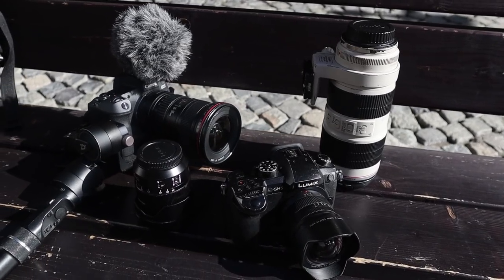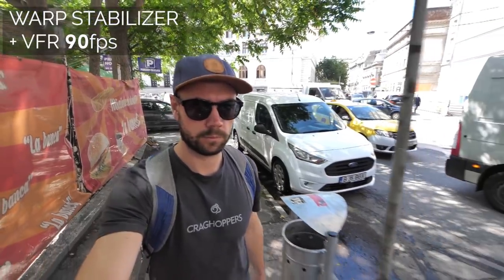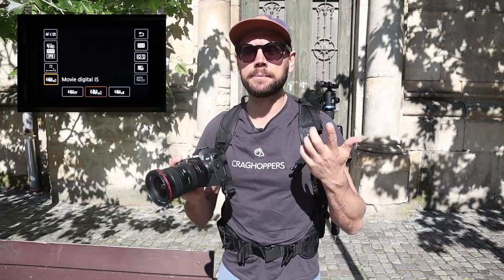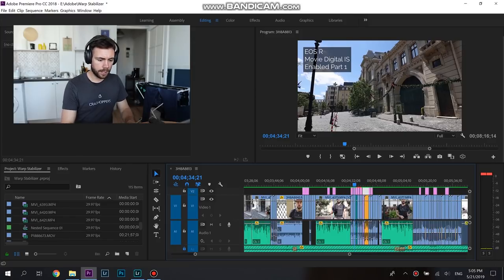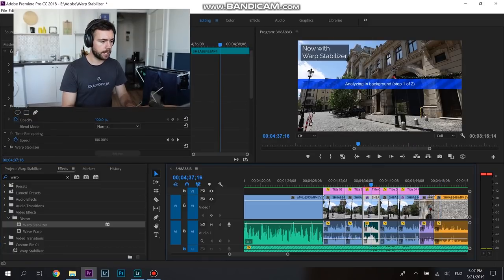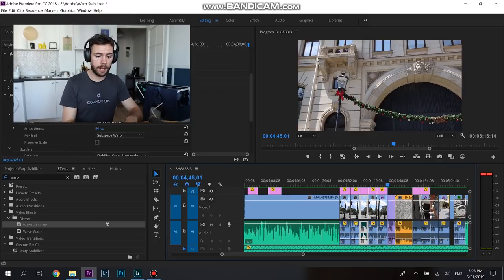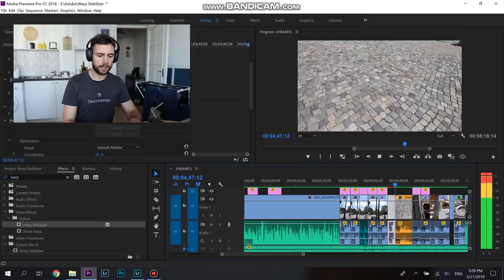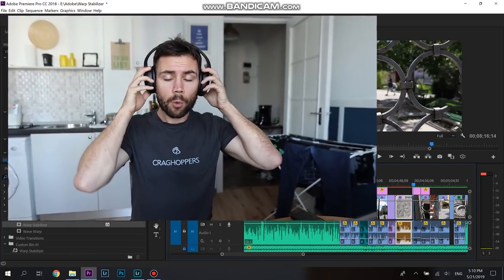WARP STABILIZER & Why You Use It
Warp Stabilizer is a somewhat controversial effect. It gets a lot of slack on YouTube. I also know a lot of creators who swear by the effect and love it, including me. Learning how to properly use Warp Stabilizer is a not an easy task. In this video we break it down.

Some specific tips when applying Warp Stabilizer to your footage:

- Make sure your footage is already a smooth pan, zoom, reveal, tilt, etc. The smoother the raw footage is, the better.

- Try to shoot big 2D scenes with closed apertures. Warp Stabilizer doesn't seem to cope well with wide open 2.8 shallow depth of field footage. BUT this is also dependent on the scene and sometimes works, you just need to try it out and see.

- Be careful using Warp with walking footage, it doesn't handle bouncing scenes well.

- Trial & Error is your friend here. Some scenes you test with Warp Stabilizer are going to blow your mind on how powerful this effect is, others will look like garbage. You'll see. The more practice the better.

- Something I forgot to mention in the video. Warp Stabilizer needs clip dimensions that match your sequence settings in your timeline. If your clip is not matching you can Nest your clip (right click and select Nest) to fix the issue.

IF YOU HAVE ANY ADDITIONAL TIPS AND TRICKS FOR PROPERLY UTILIZING WARP STABILIZER IN YOUR VIDEOS COMMENT THEM BELOW.

ALSO if you didn't know... my first EVER Online Video Course went live last week and it's getting some Kick Ass reviews. Follow this link to sign up for FREE :) Serious. Plus other great benefits like potentially a trip to BALI. For real.

Shout out to my 2 gear sponsors *still unpaid* but I get free stuff. Drifa Snow & CragHoppers!! These are the brands that make all my clothes. Ha!! True Life Nomadic.